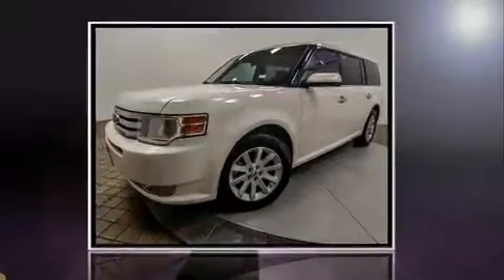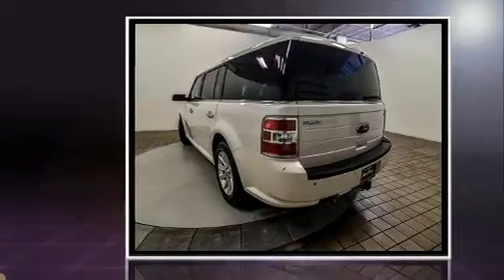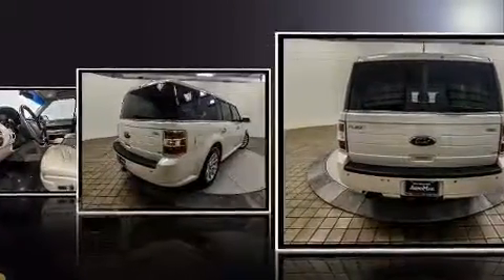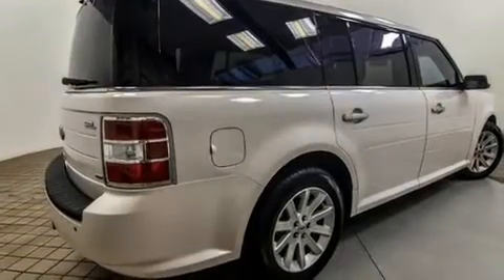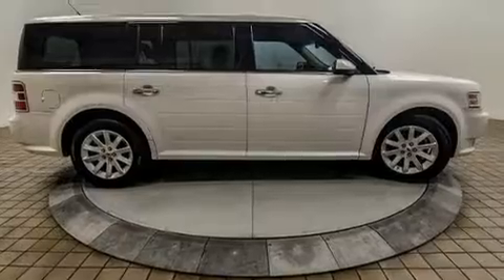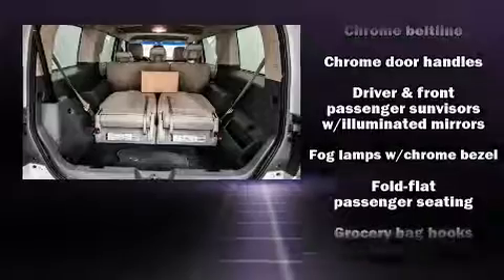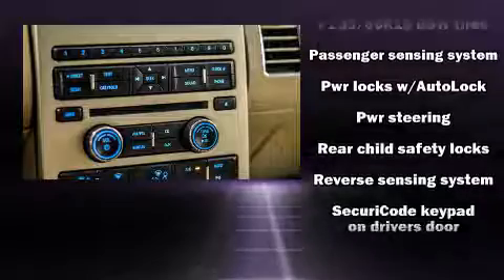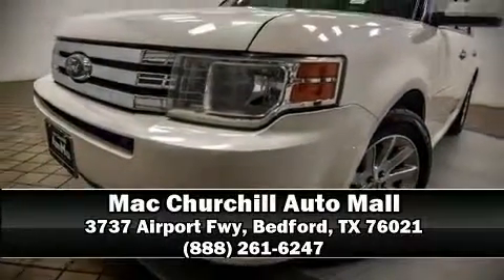2010 Ford Flex SEL in Bedford, TX 76021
Step into the 2010 Ford Flex. A 3.5 liter V-6 engine pairs with a sophisticated 6 speed automatic transmission, providing a smooth and predictable driving experience. All wheel drive provides for safe passage, regardless of road or weather conditions. It's equipped with tons of terrific amenities, but it won't break your budget. Such as remote keyless entry, 1-touch window functionality, a built-in garage door transmitter, a trip computer, heated seats, fully automatic headlights, cruise control, and power seats. Third row seats provide an even greater maximum passenger capacity. Ford ensures the safety and security of its passengers with equipment such as: dual front impact airbags with occupant sensing airbag, head curtain airbags, traction control, brake assist, a panic alarm, and 4 wheel disc brakes with ABS. Electronic stability control ensures solid grip atop the road surface, no matter how challenging the driving conditions. It also arrives with a Carfax history report, providing you peace of mind with detailed information. Our experienced sales staff is eager to share its knowledge and enthusiasm with you. They'll work with you to find the right vehicle at a price you can afford. We are here to help you.